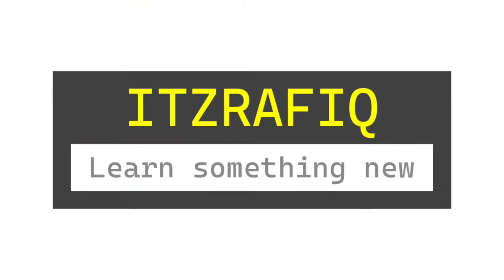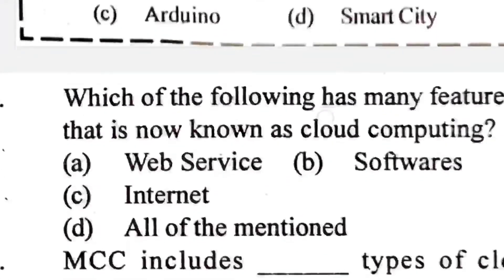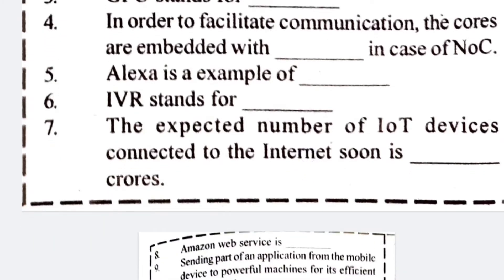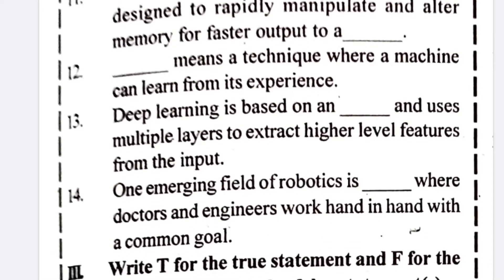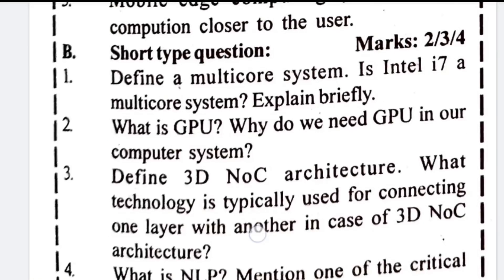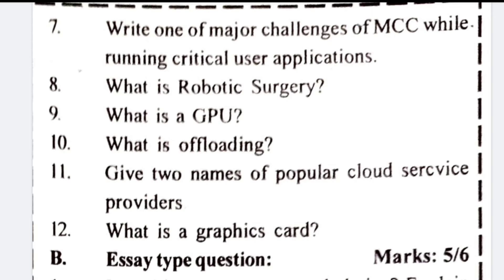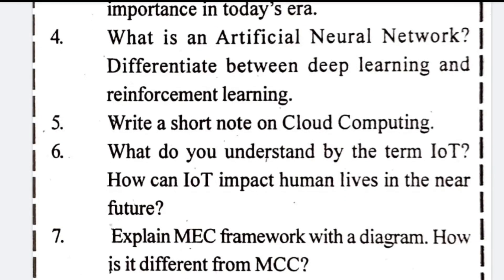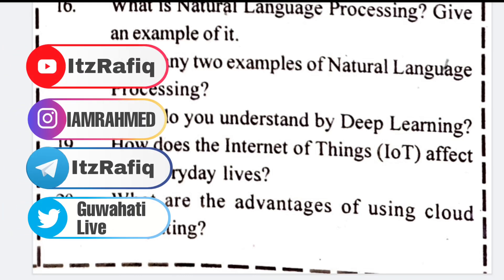Recent Development in IT - Question Bank Extra Questions - Class 9 Chapter 10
Recent Development in IT - Question Bank Extra Questions - Class 9 Chapter 10 Computer Science
Chapter 10 important questions